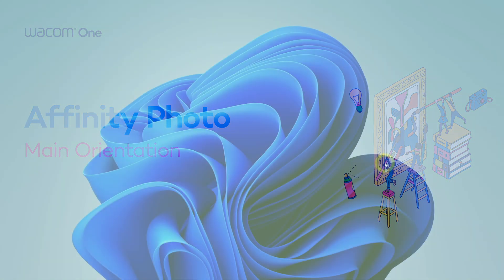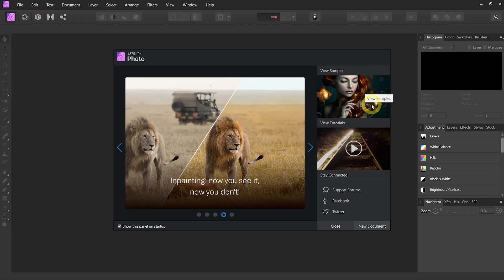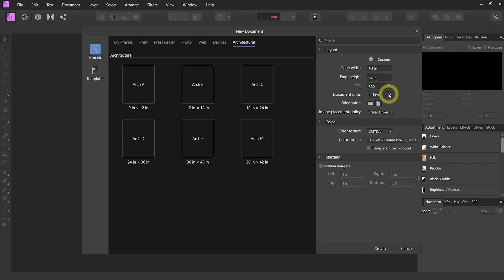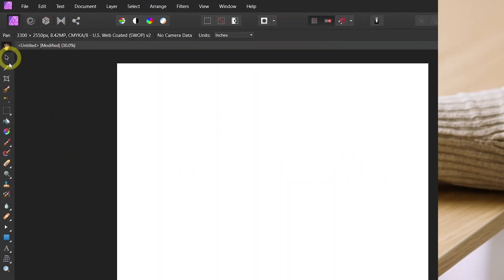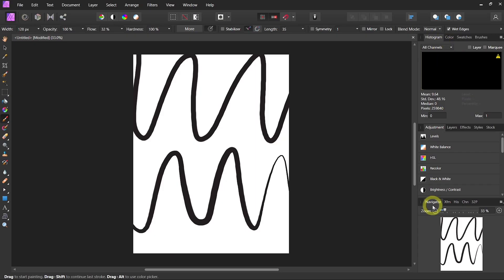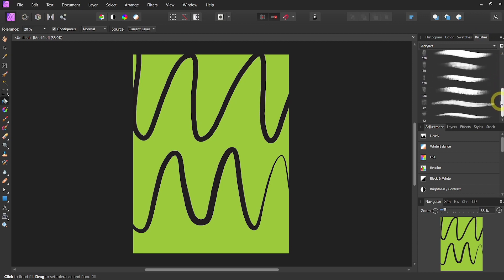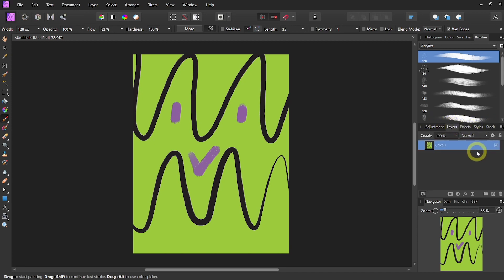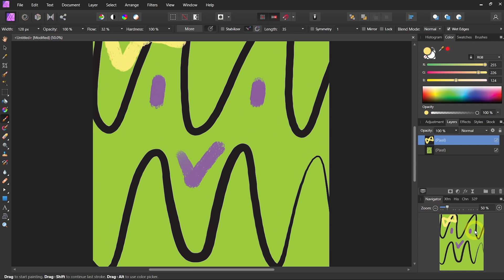Affinity Photo - Main Orientation with the Wacom One pen tablet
Hello everyone, Today we are going to show you how to set up your Wacom One with Affinity Photo. Now let’s jump over to Affinity Photo and have a look at the user interface.